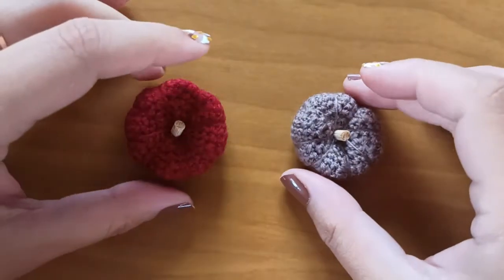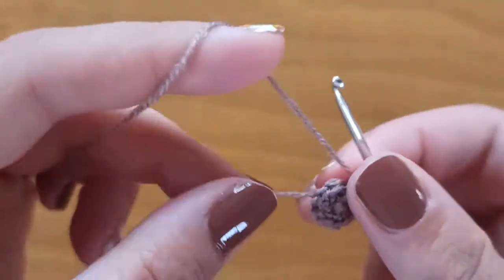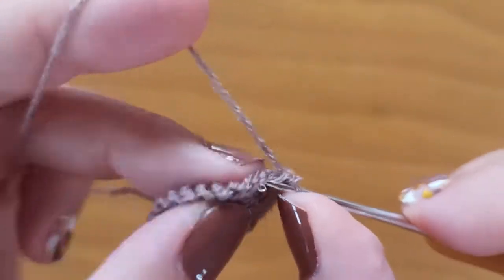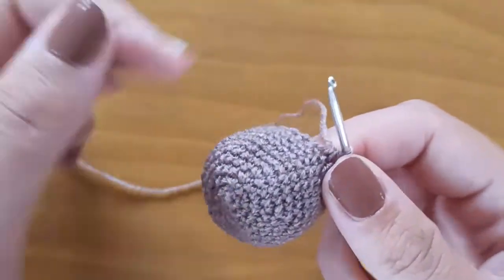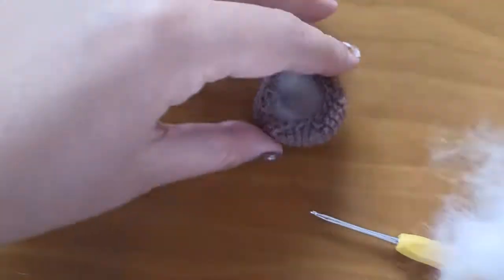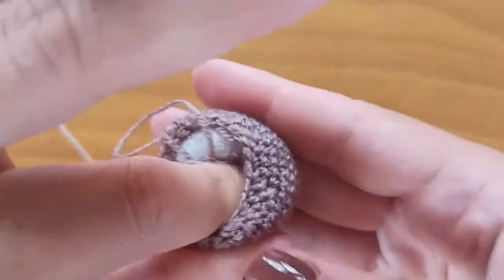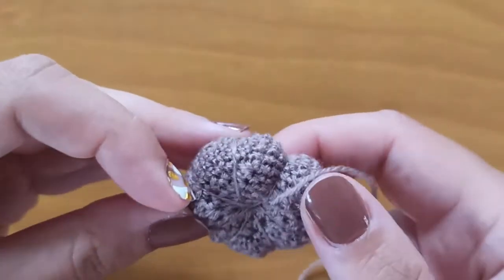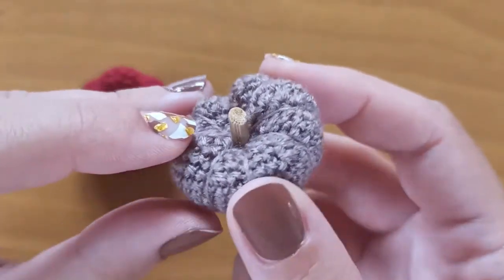Mini Crochet Pumpkin Easy Crochet Tutorial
Easy step by step crochet tutorial how to make a mini crochet pumpkin  - not only as a doll decoration

For more crochet & DIY ideas check toffeefields.com and on Instagram: @toffeefields and @toffeefields_dolls